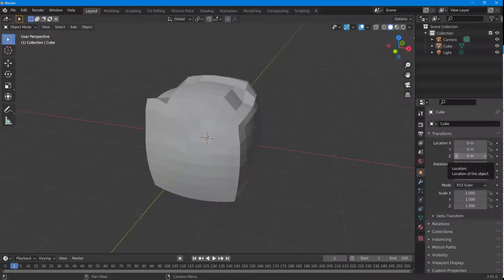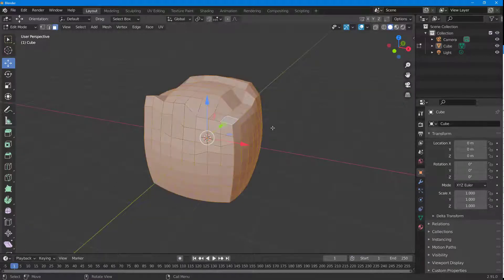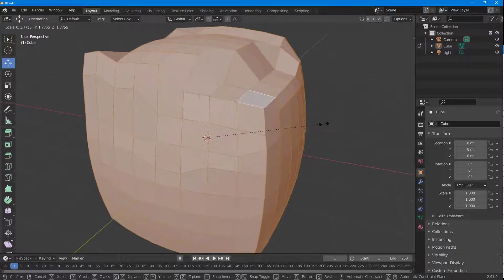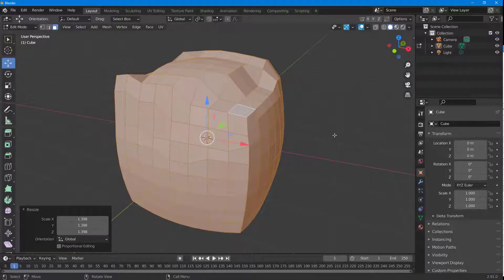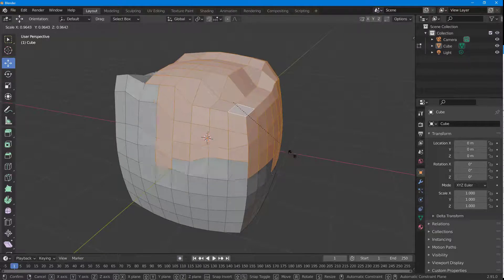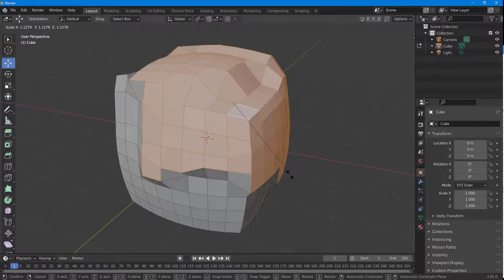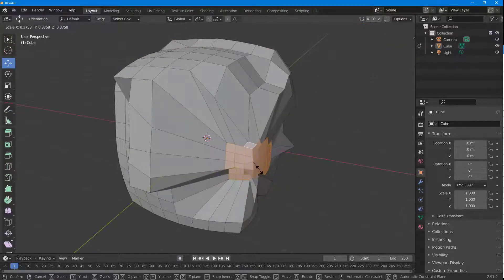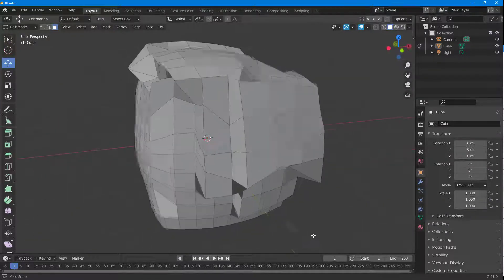Blender Tutorial - Lesson 42 - Shrink and Flatten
In this tutorial, we will be discussing about Shrink and Flatten in Blender.